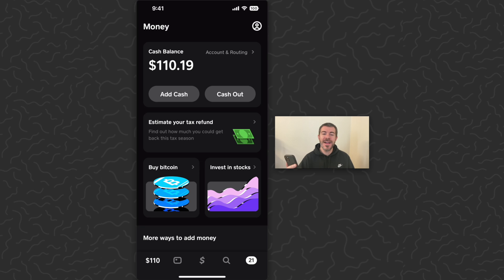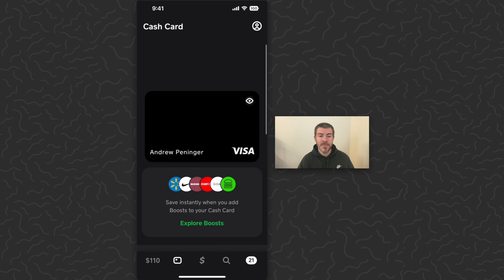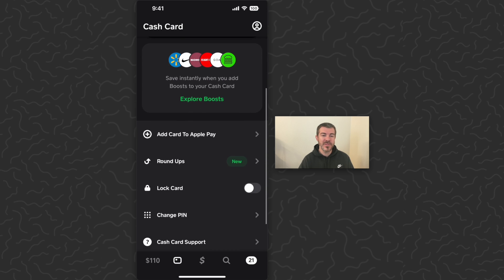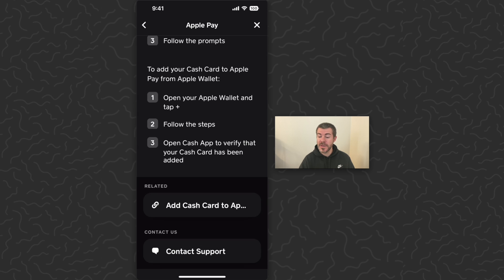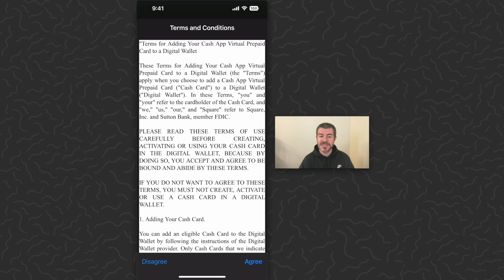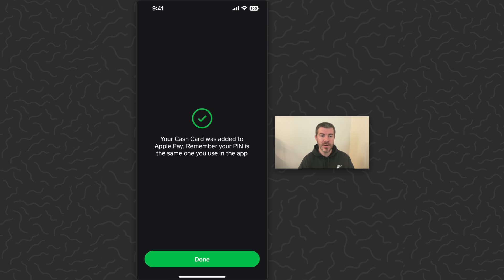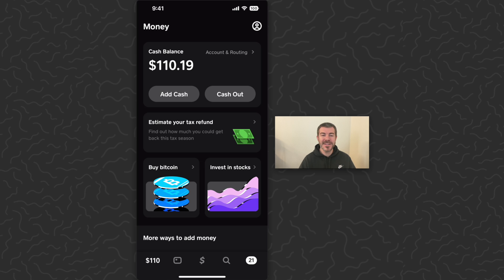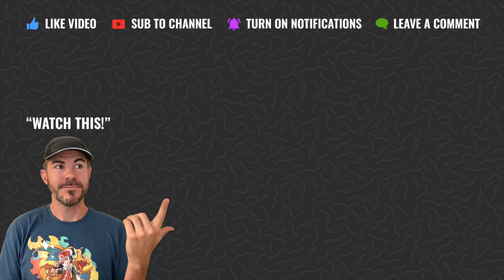How to Add Cash App Card to Apple Pay (Full Tutorial)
Tutorial for how to add your cash app credit card to apply pay so you can spend your cash app balance with iphone.